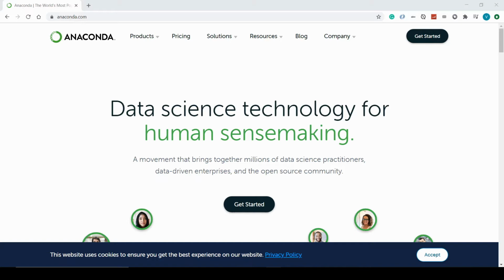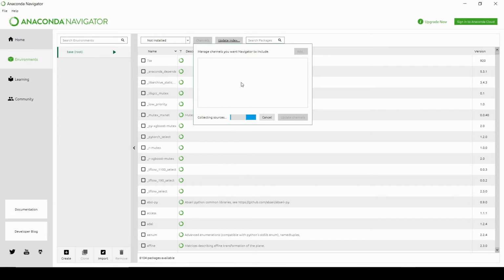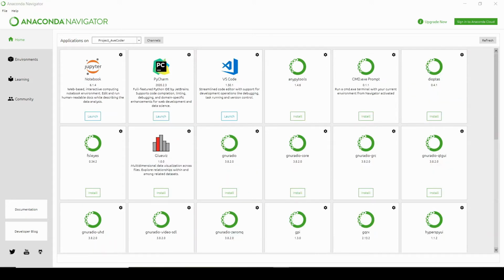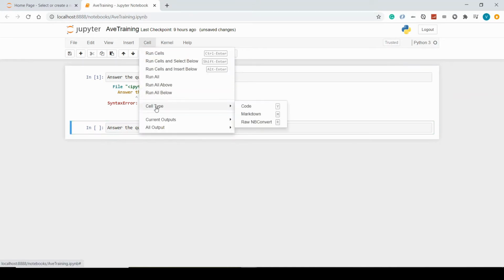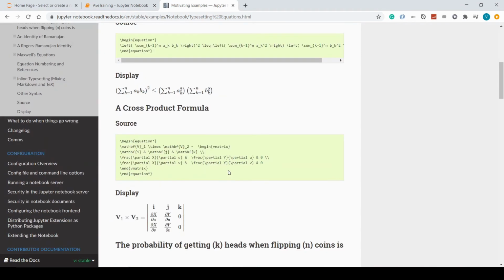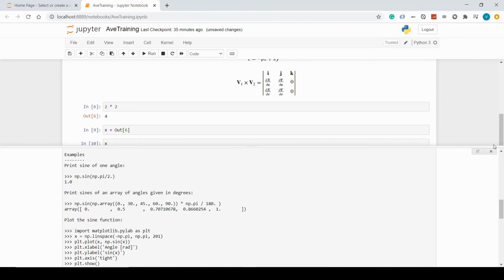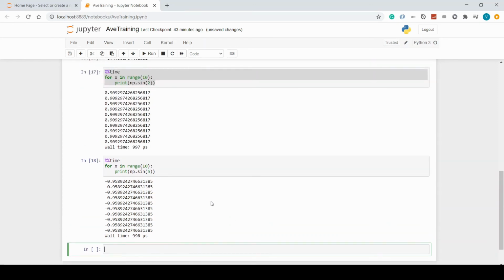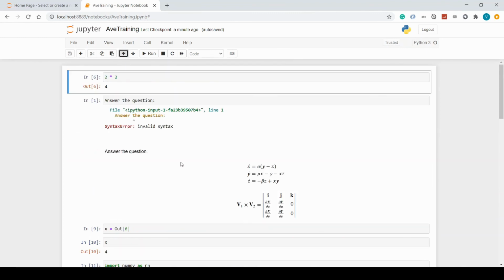Jupyter & Conda (Anaconda) Full Tutorial for Beginners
Ave Coders!
In this tutorial, I will show you how to install and operate Conda (Anaconda Environment), as well as Jupyter Notebook. I will share tips and tricks and show you the capabilities of Jupyter.

Crypto:
BTH: 1BmLvUFiJaVpCAwhzW3ZwKzMGWoQRfxsn4
ETH: 0x6f1A488c9b12E782AEF74634a40A79b1631237aB